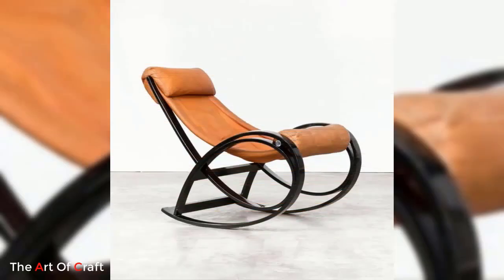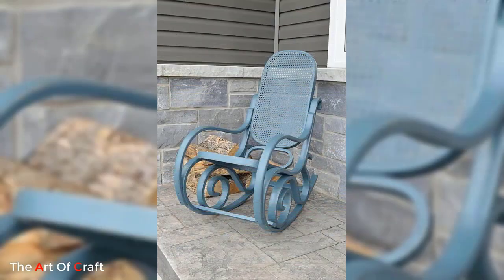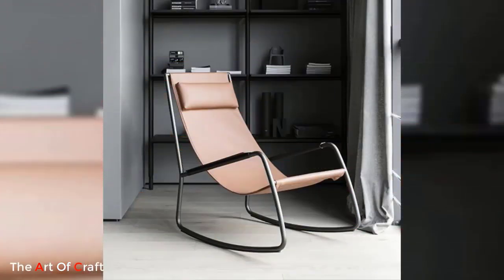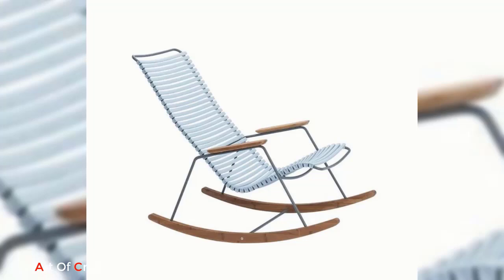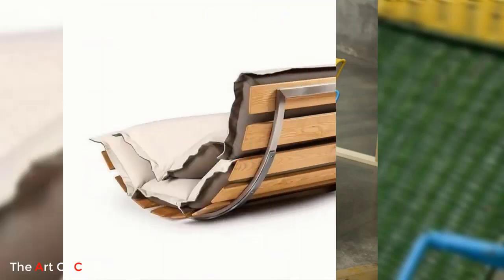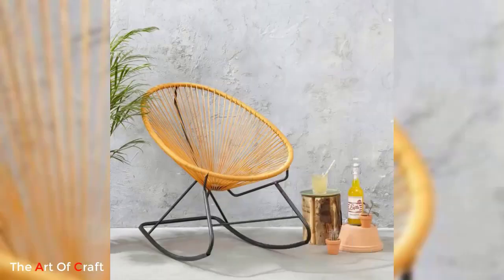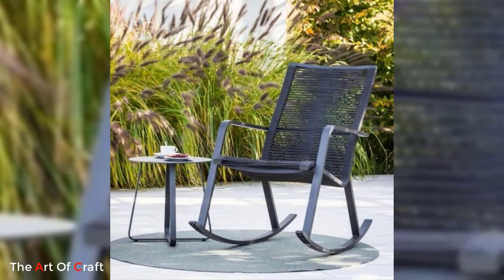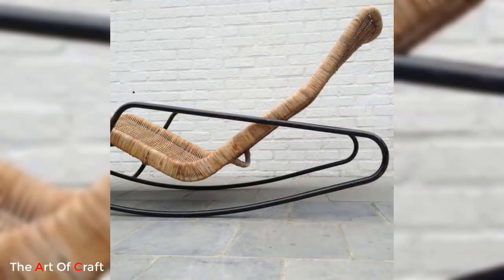Metal Rocking Chair Ideas 2023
A metal rocking chair is a unique and stylish seating option that combines the timeless appeal of a rocking chair with the durability and sleekness of metal construction. With its distinct design and various benefits, a metal rocking chair is an excellent addition to any indoor or outdoor space. In this article, we will explore the features and advantages of a metal rocking chair.